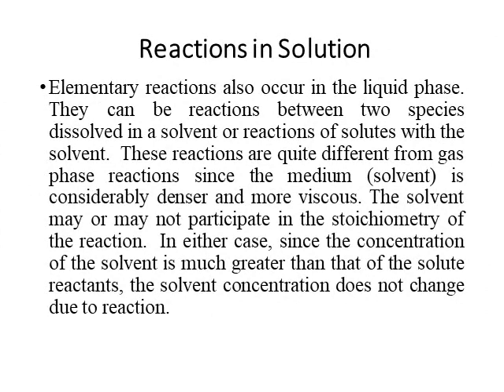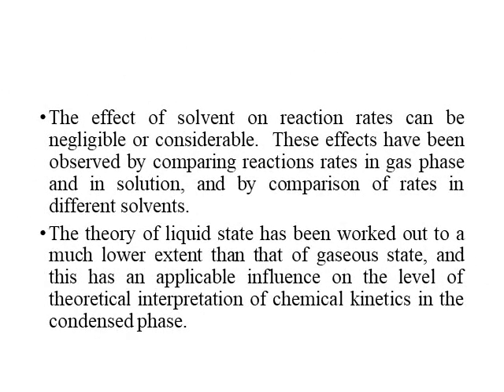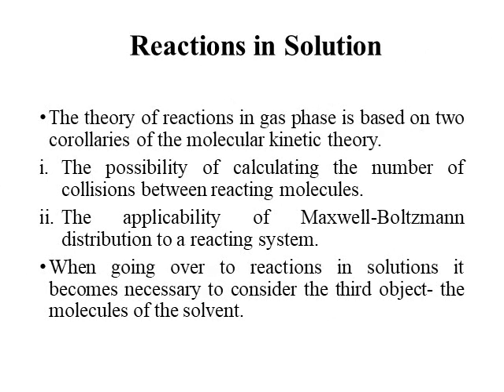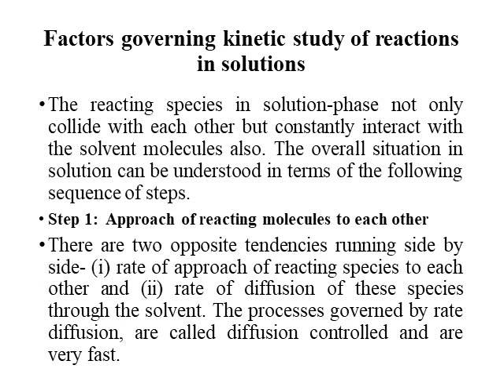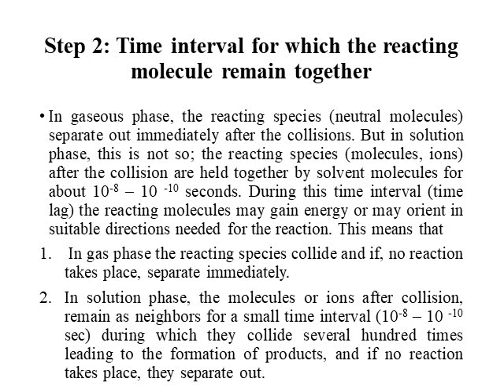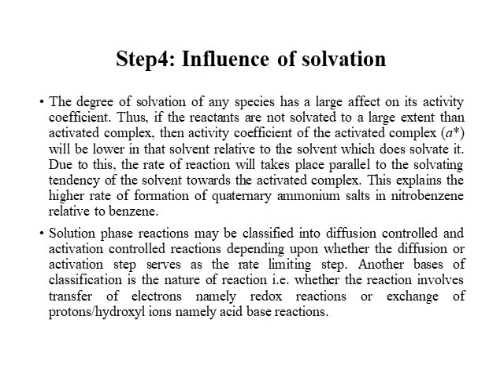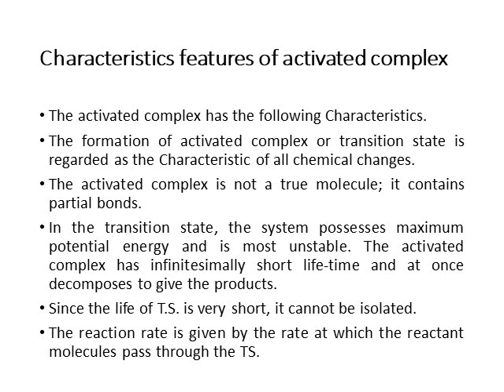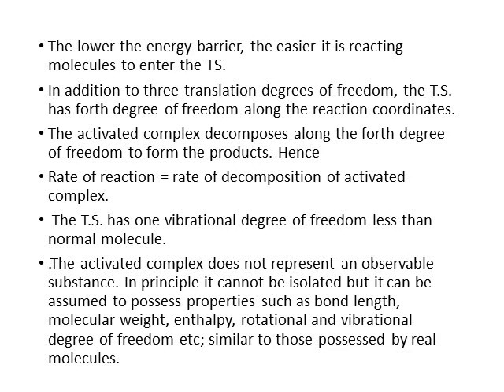Lecture No 23 reactions dynamic presented by Dr Muhammad Saleem Akhtar